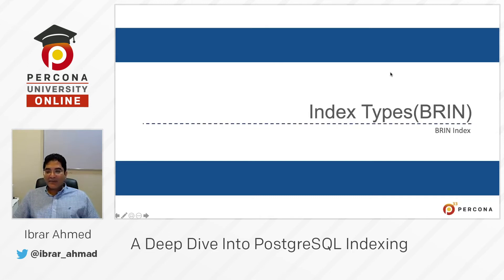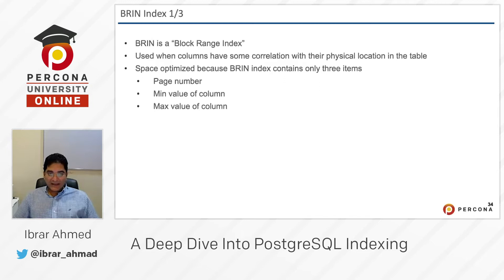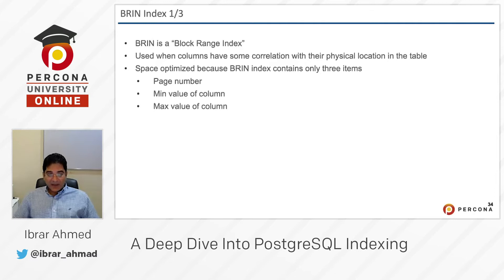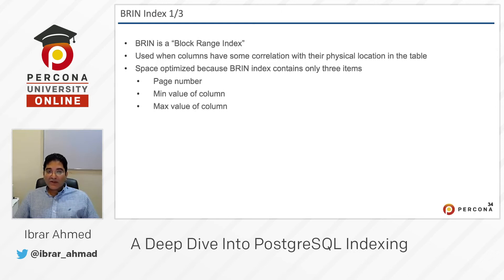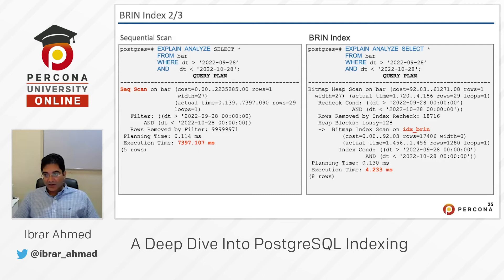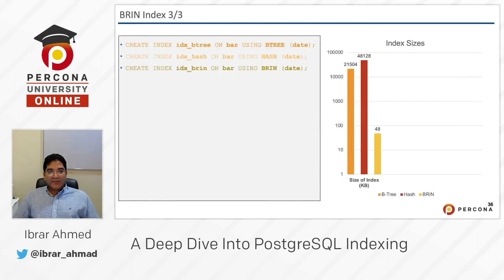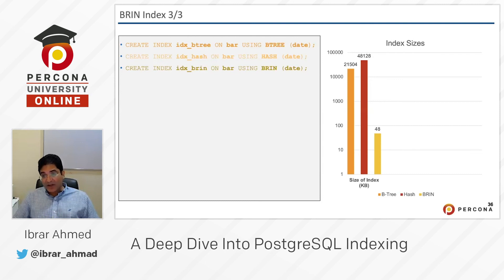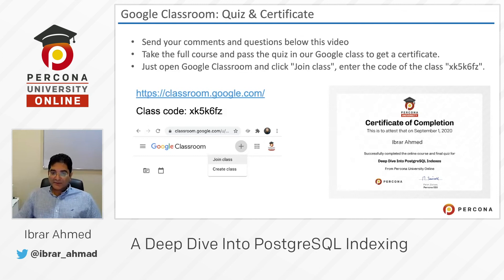Lesson #8 - What is a BRIN Index? (Index Types) - Deep Dive Into PostgreSQL Indexes Course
We present the Deep Dive Into PostgreSQL Indexes course.
In this lesson, Ibrar will talk about What is a BRIN index, when to use it and what advantages it has. Comparison of BRIN index size with the size of B-Tree and HASH indexes.

The course consists of 13 short videos where Ibrar Ahmed explains PostgreSQL Indexes.

Indexes are a basic feature of relational databases, and PostgreSQL offers a rich collection of options to developers and designers. To take advantage of these fully, users need to understand the basic concept of indexes, to be able to compare the different index types and how they apply to different application scenarios.

Only then can you make an informed decision about your database index strategy and design. One thing is for sure: not all indexes are appropriate for all circumstances, and using a ‘wrong’ index can have the opposite effect to that you intend and problems might only surface once in production.

Armed with more advanced knowledge, you can avoid this worst-case scenario! We’ll take a look at how to use pg_stat_statment to find opportunities for adding indexes to your database. We’ll take a look at when to add an index, and when adding an index is unlikely to result in a good solution. So should you add an index to every column? Come and discover why this strategy is rarely recommended as we take a deep dive into PostgreSQL indexing.

Just open Google Classroom and click "Join class", enter the code of the class "xk5k6fz".

Don't miss out Percona Live Online 2020 For Free — register today!